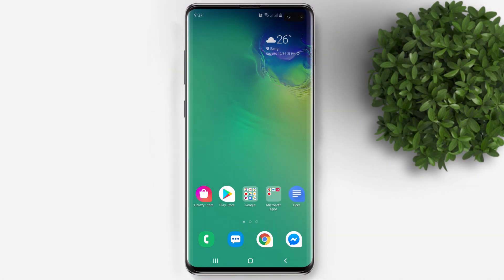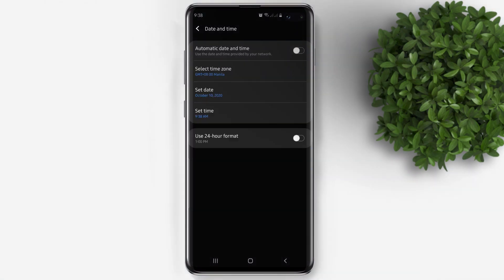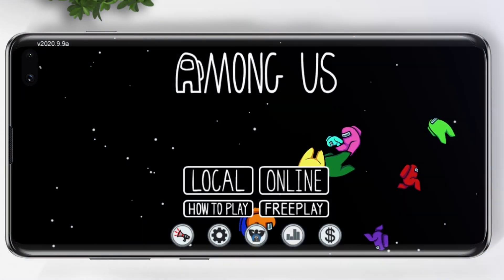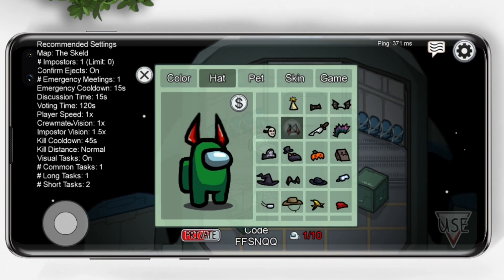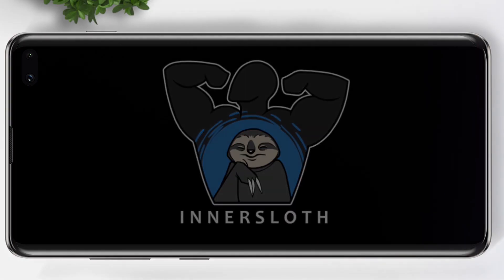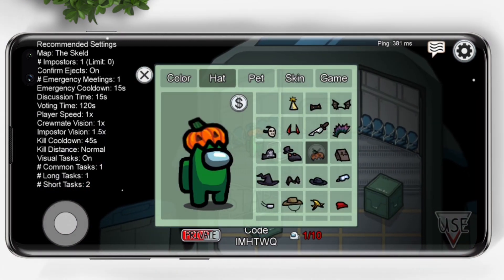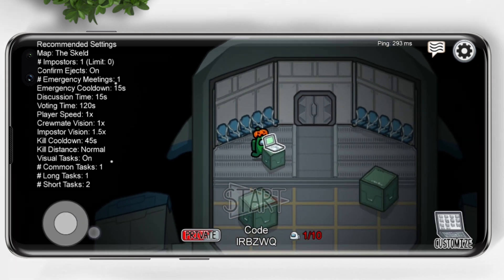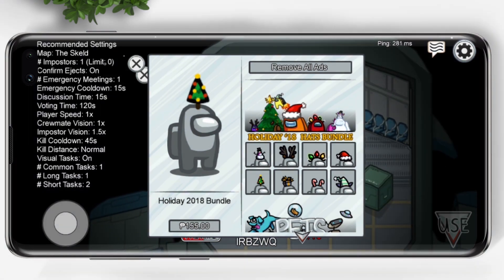How Do You Get the Halloween and Christmas Hat in Among Us Mobile/PC?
Easy Steps on how to get the Halloween and Christmas Hats in Among Us game.

among us halloween costume,
how to get halloween hats in among us,
how to get halloween hats in among us mobile,
how to get halloween skins in among us
how to get halloween skins in among us ios
how to get halloween skins in among us pc
how to get halloween skins in among us iphone
among us costumes unlock
among us halloween hats
among us christmas hats